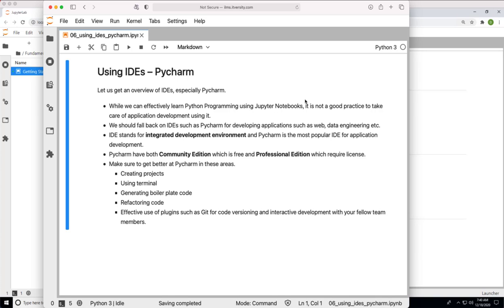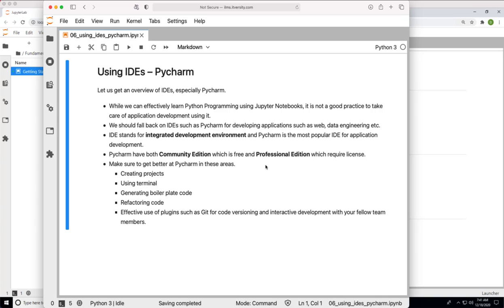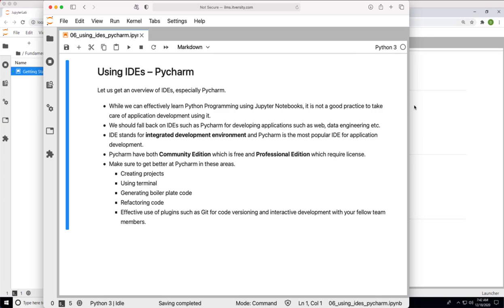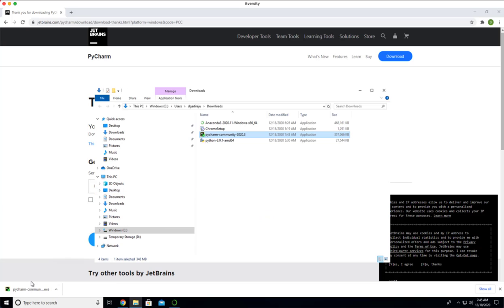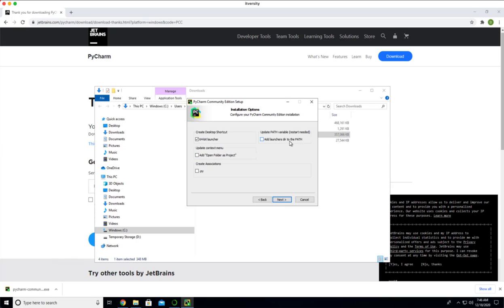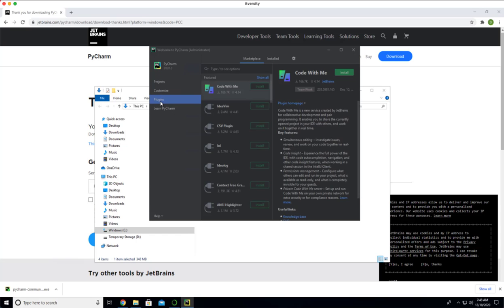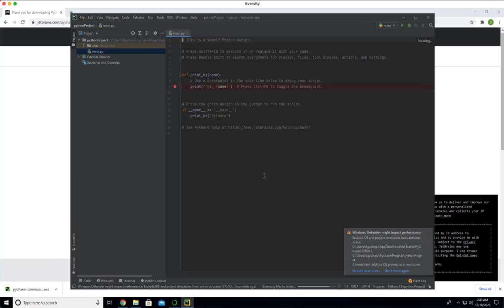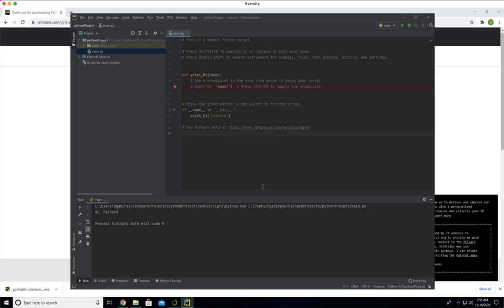Mastering Python - Getting Started - 06 Using IDEs – Pycharm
Let us get an overview of IDEs, especially Pycharm.

You can access complete content related to this video by clicking